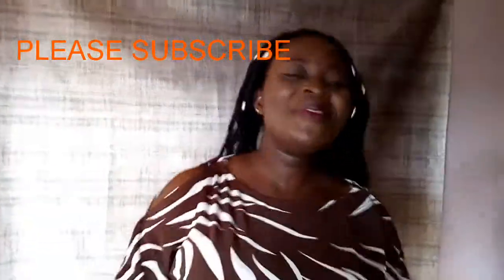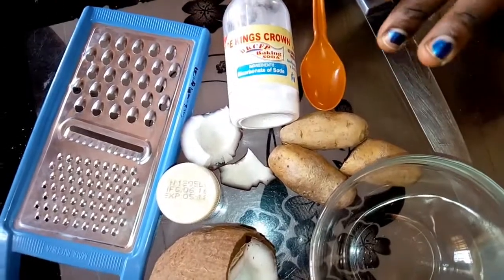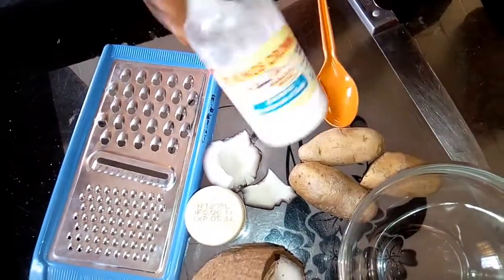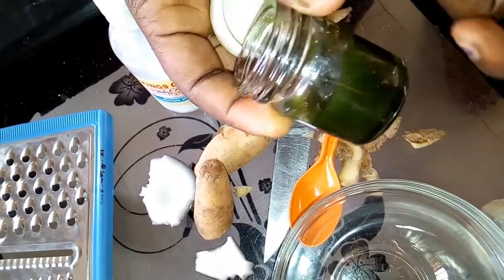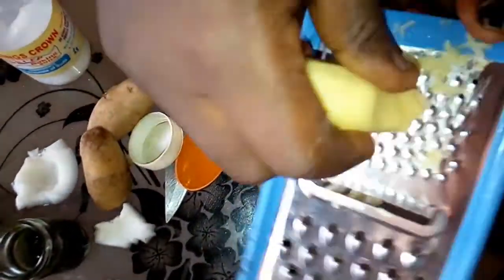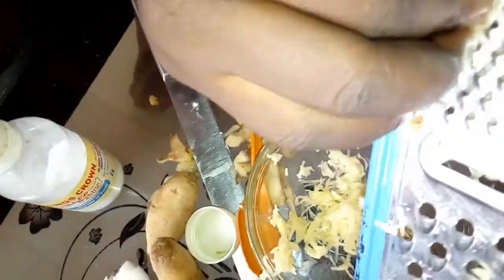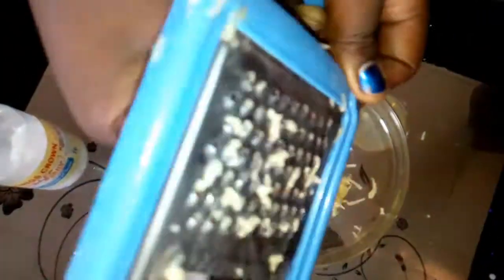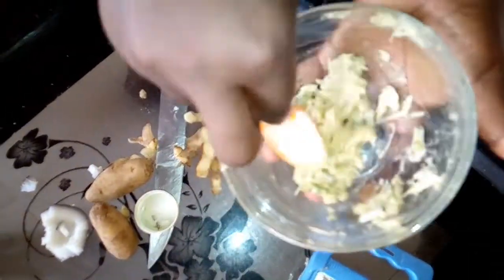(NATURAL HOME REMEDY FOR STRETCH MARKS REMOVAL.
Stretch marks are very common with women that have put to bed before or the pregnant women. Stretch marks make ladies feel ashamed to open there belly or even feel uncomfortable with there husband because she might not be able to look attractive to his husband due to the stretch marks on the belly. So here are the natural home remedies to get rid of that  stretch marks.